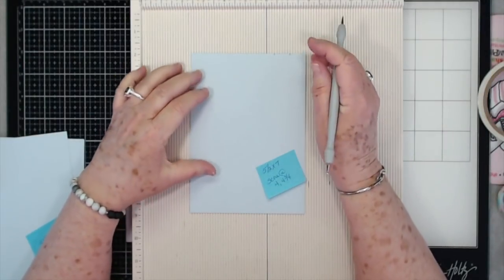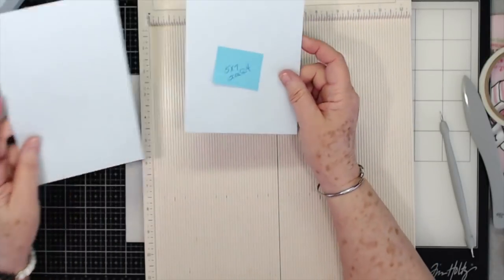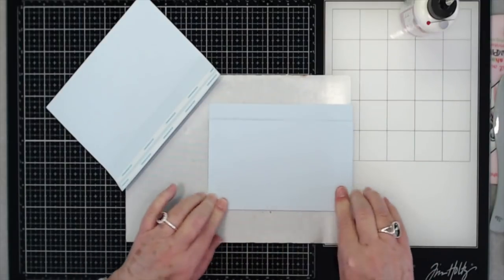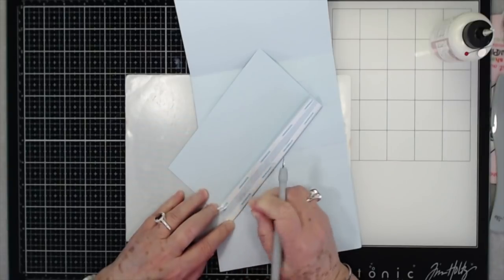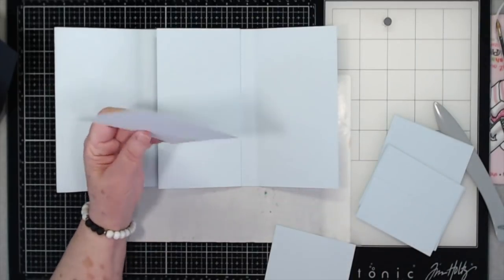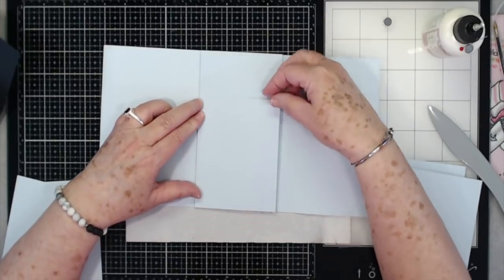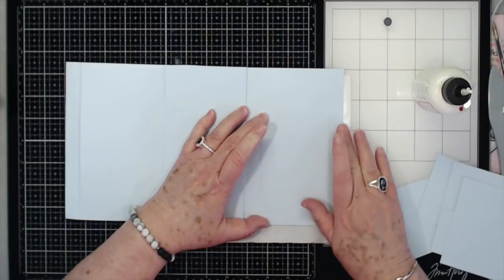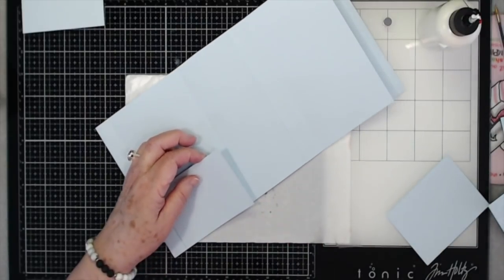Standing Book Box Photo Album Part 1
We are creating a standing book box photo album, these are great Mother's day gift or any occasion.  Make sure to click "Show More" button so you can see all the links.

Products I Use:

Spellbinder scallop die
Dei Namics Flowers die
Large tag die & branches
EK punch 2 1/4”
EK punch 2” circle
Butterfly die
Butterfly Punch
My Sentiments Stamp
G45 large tag die

SWME Team